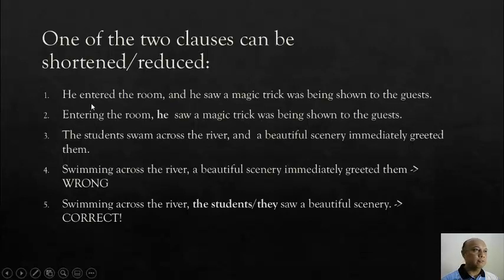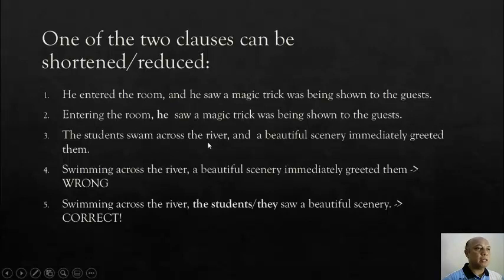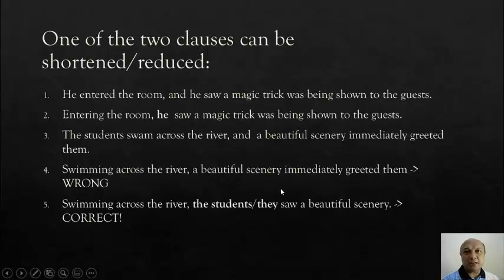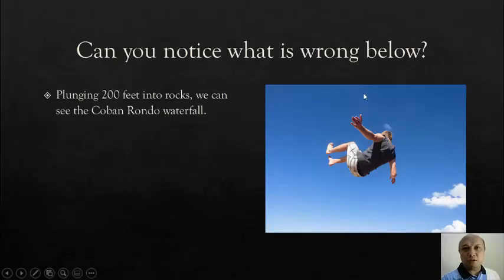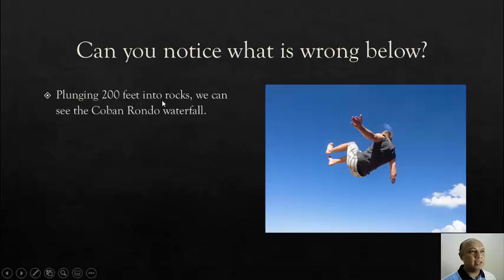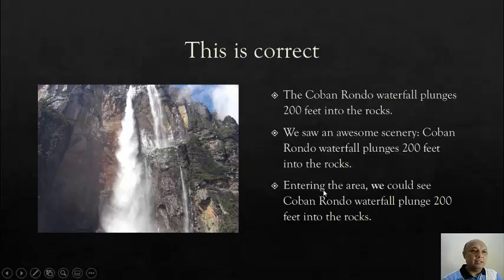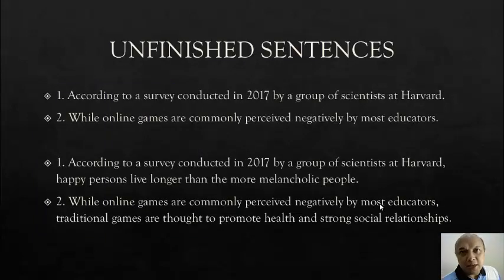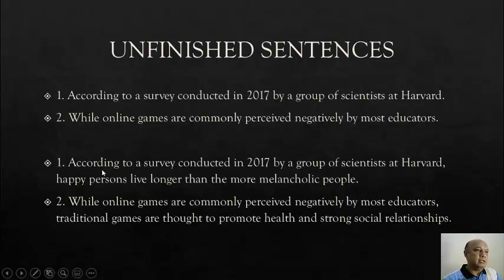Subjects of Clauses and Unfinished Sentences: Typical Mistakes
This video is about typical mistakes in English sentences. First is the subject of a reduced clause. Second is unfinished sentence. It is actually easy to spot the mistakes: translate them into your native language. If the translation feels funny or even illogical, the sentence is wrong.